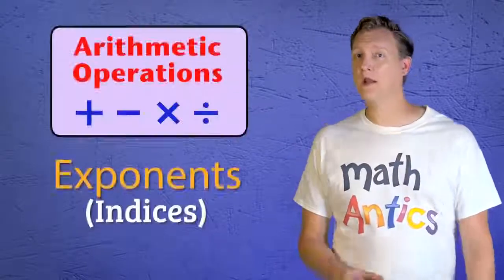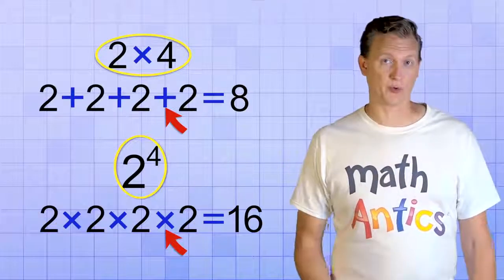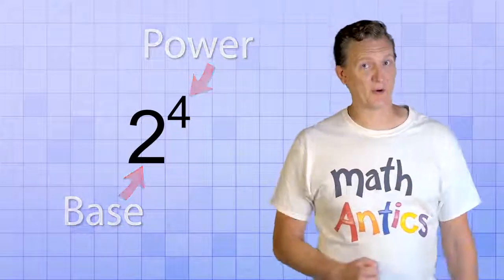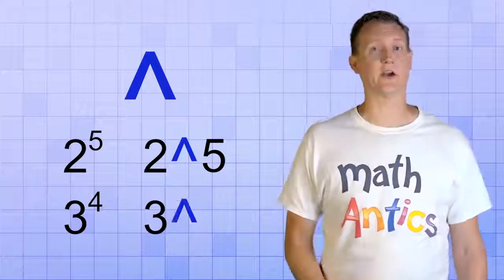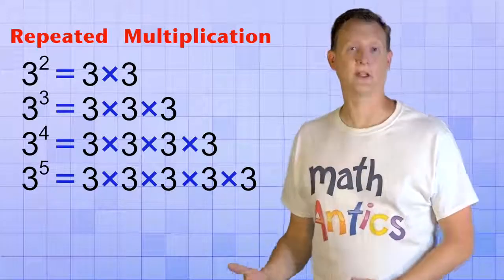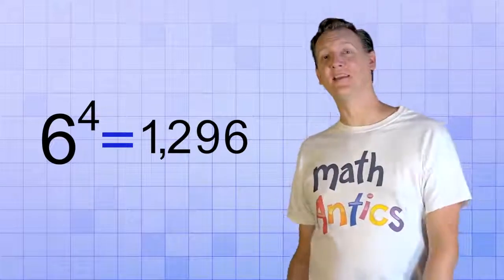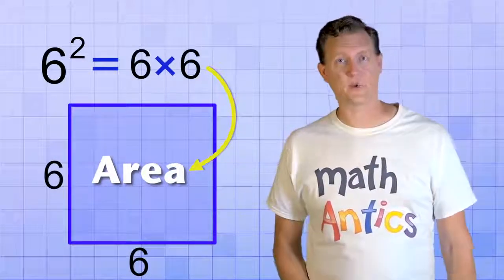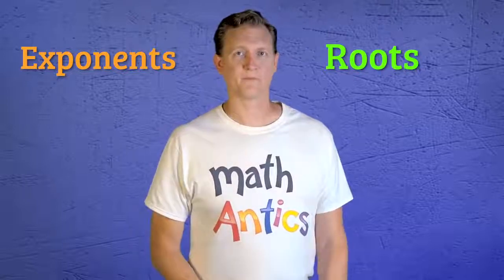Intro To Exponents aka Indices